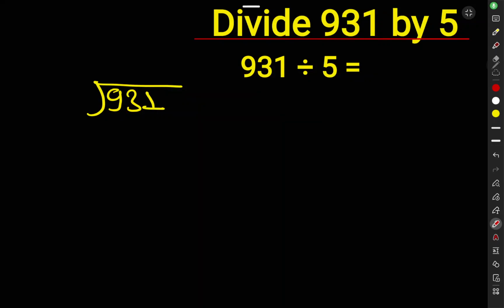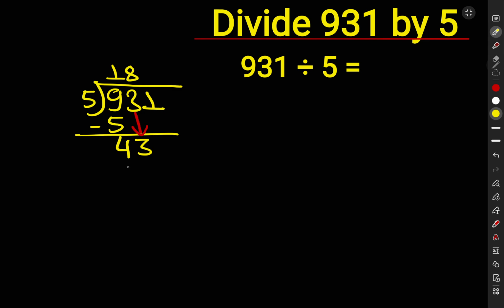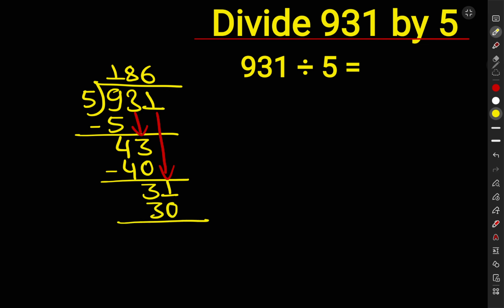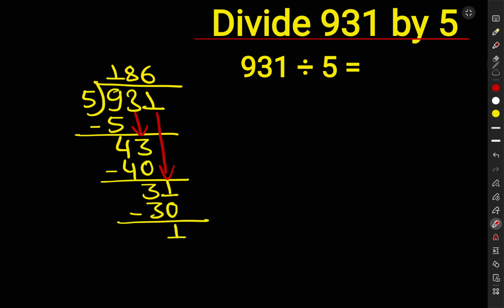931÷5 Divide 931 by 5 (Long division Method)